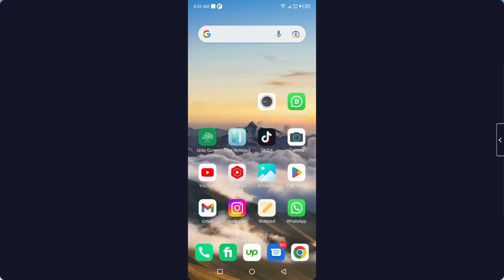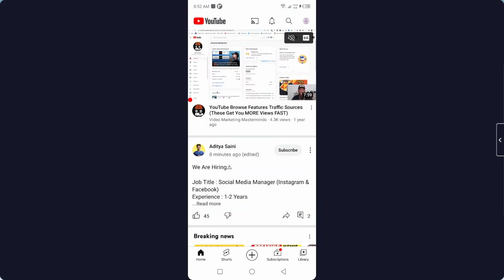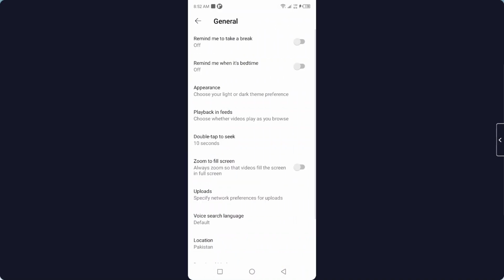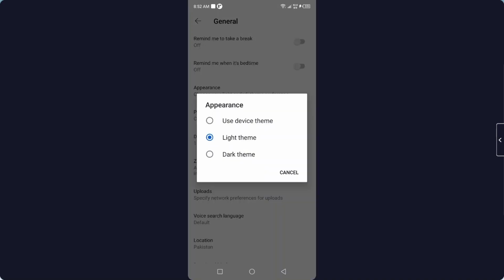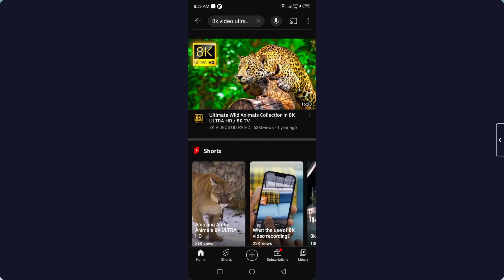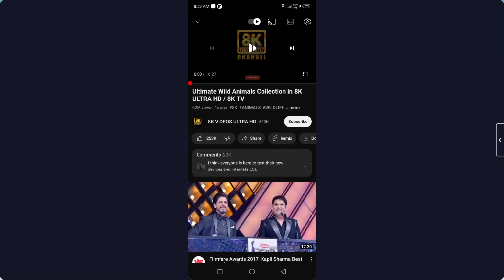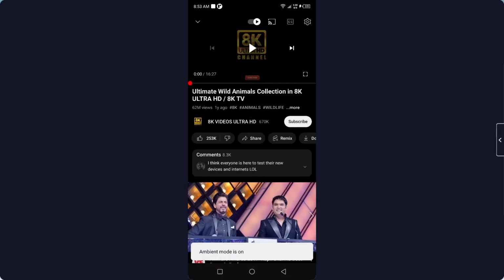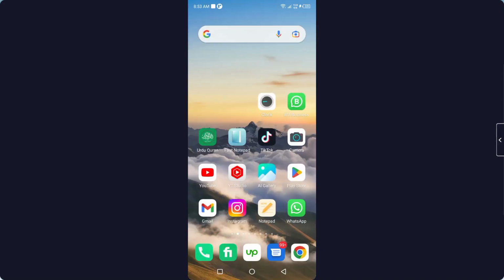How to turn on ambient mode youtube